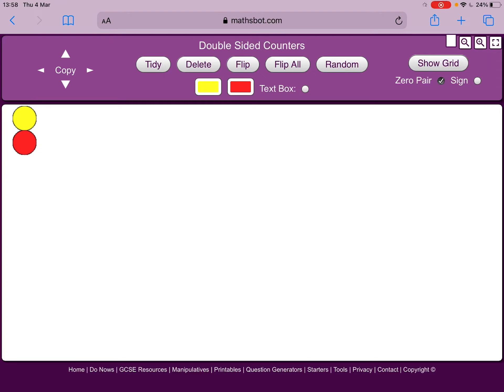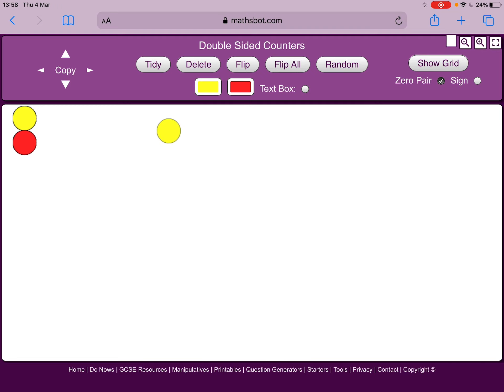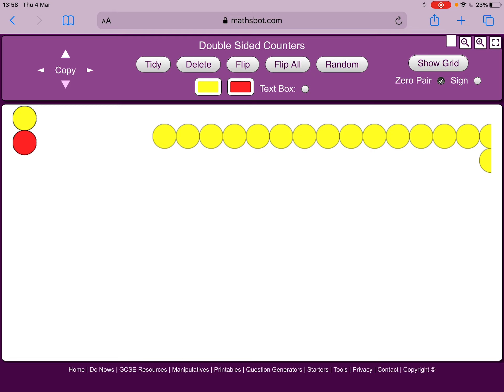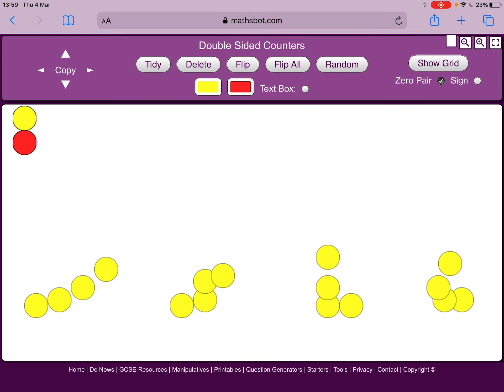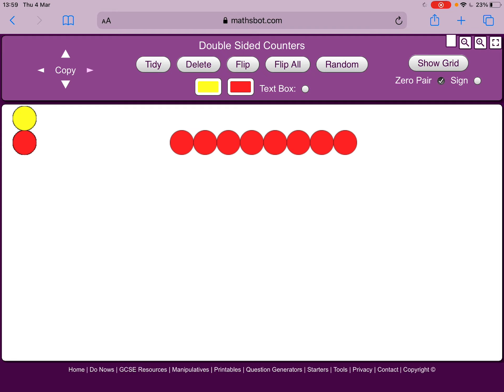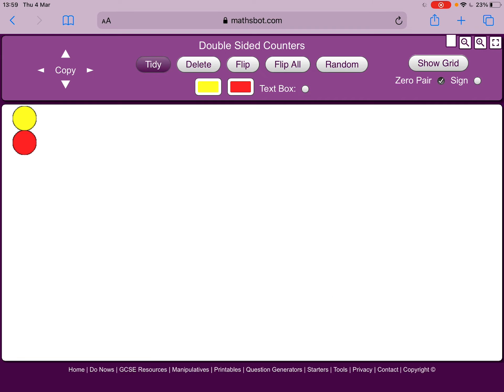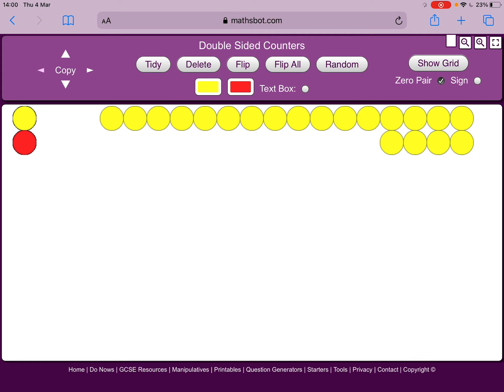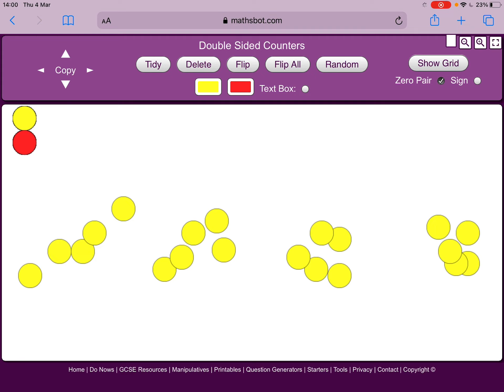Counters for finding a quarter of an amount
Using counters